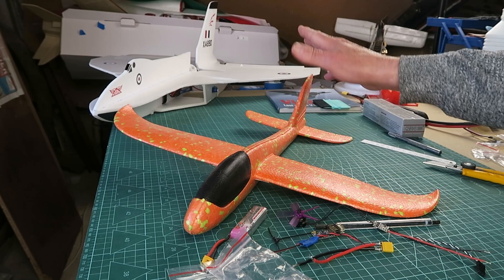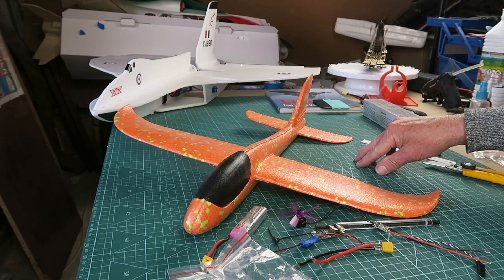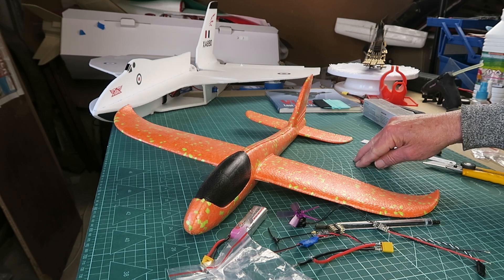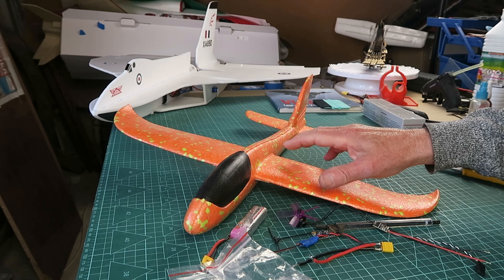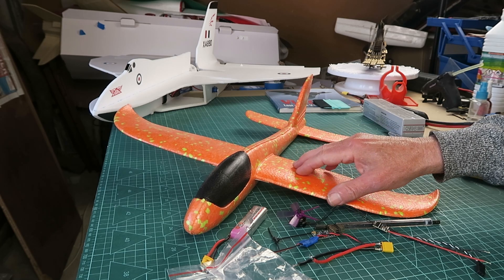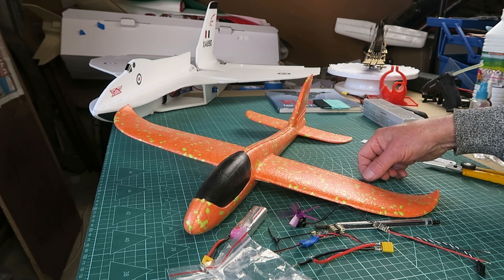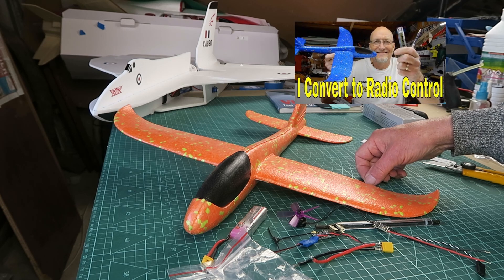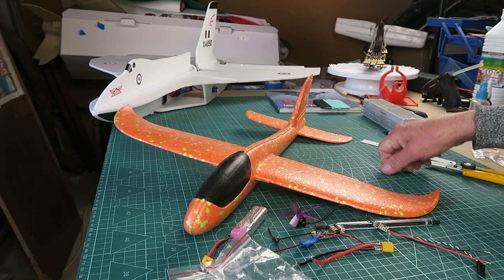Mini Glider Pitcheron Powered RC Conversion ELRS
Inspired by Nick Chitty's build I show my own variation which is powered. Turned out rather well I think!

🛒 Foam Glider Plane

🛒 BEC Mini360 DC-DC Buck Converter

🛒 Xsd7a 1-2s blheli _s 7a esc Micro speed control

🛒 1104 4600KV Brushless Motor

🛒 GH-S37A 3.7g Servo Mini Servo

🛒 GNB 7.6V 2S 450mah 80C/160C HV Lipo Battery

🛒 XT Series XT30 XT60 XT90 Connector

🛒 Matek ELRS-R24-P ELRS 2.4GHz Receiver

🛒 Foam Cutter Pen 15W

🛒 Cordless Rotary Tool Kit

🛒 High quality flexible silicone wire

🛒 2035 Propeller 2inch PC Prop 5-blade

0:00 Intro
1:37 Marking Out Wing
2:57 Drill Wing holes
5:04 CofG Check
5:27 Fuselage Cut
6:52 Progress
9:49 Finished Build
14:00 Maiden Flight